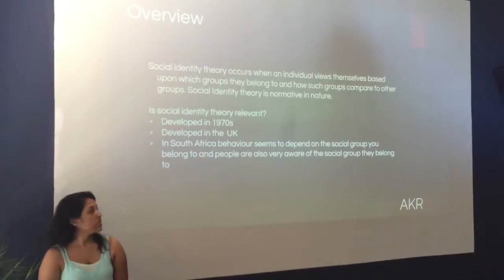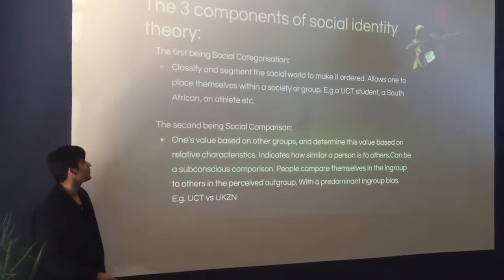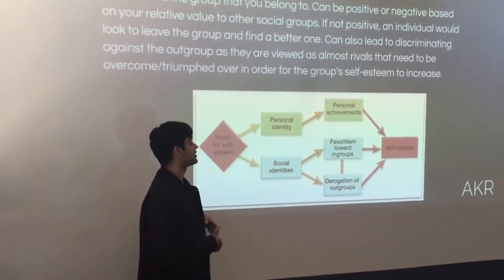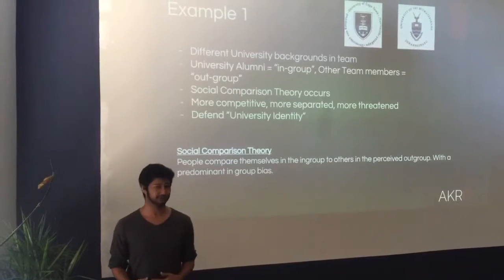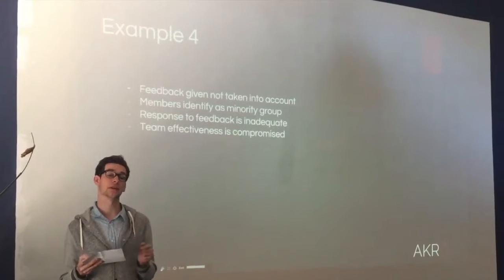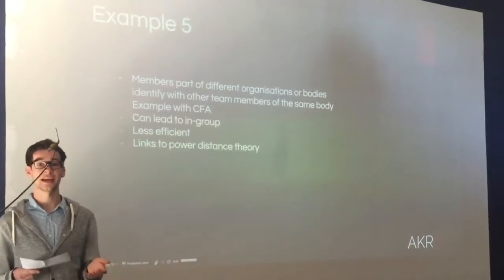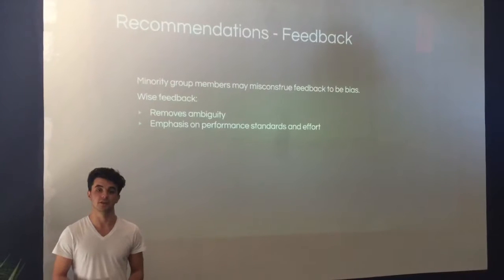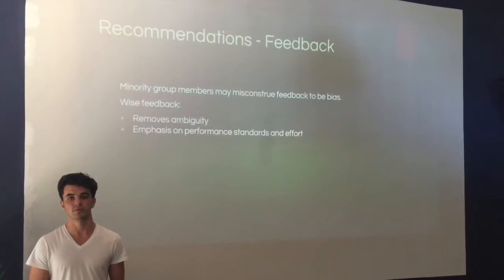Everything You NEED TO KNOW About Management ► Amazing PEOPLE MANAGEMENT Video - MUST WATCH !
The ultimate training for people managers consolidating the best in class tools and techniques used in large businesses

Everything You NEED TO KNOW About Management - Corporate Leadership and People Management.